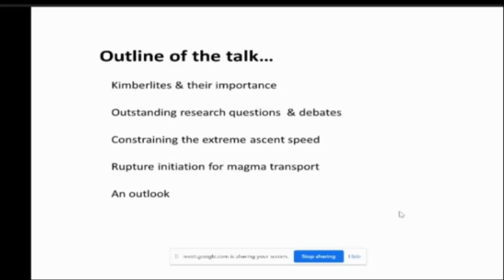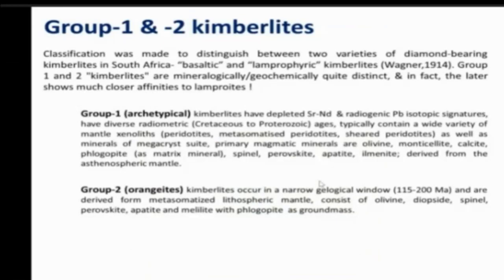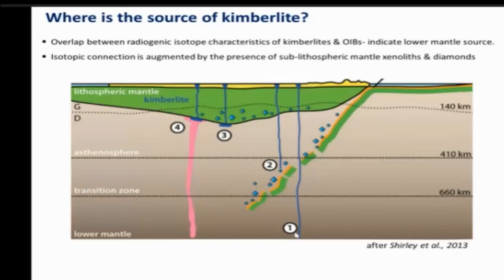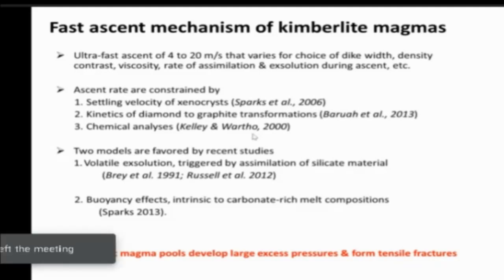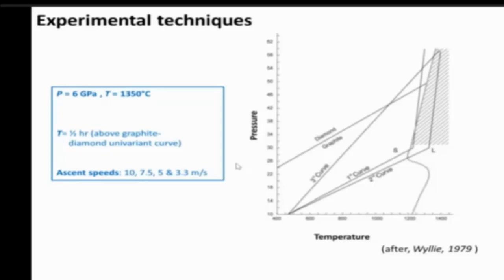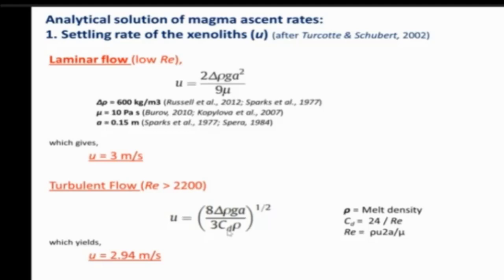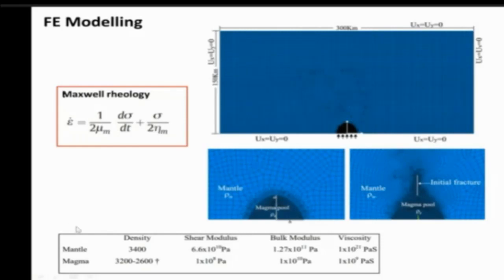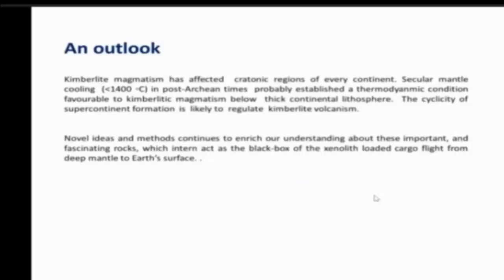RDS VII 2nd Monthly Lecture (January) - by Dr. Amiya Baruah (Cotton University, Assam)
7th National Conference on Rock Deformation and Structures

‣ 2nd Monthly Lecture - February Month
📆 29 January 2022 ; 4:00 PM

⁍ Title -
Diamond Bearing Kimberlites : A story of extreme magma-ascent dynamics

Dr. Amiya Baruah is one the very renowned names in the field of Geodynamics, Tectonics, Structural geology and Numerical Modelling. Dr. Baruah has contributed immensely in the fields of Geodynamics, Deep crustal flow patterns, Magma ascent behaviours, etc.

⁍ About RDS 7 -
Rock Deformation and Structures (RDS) is national conference under the aegis of Structural Geology and Tectonic Studies Group India (SGTSGI) which is affiliated to IUGS (International Union of Geological Sciences) commission on Tectonics and Structural Geology (TecTask).
The first RDS conference were conducted at Jadavpur University in October, 2010. Later RDS II, III, IV, V and VI were
organised in Lucknow, Dibrugarh, Haldwani, Delhi and Kerala Universities in 2012, 2014, 2016, 2018 and 2021 respectively.

The 7th RDS conference is scheduled to be organized  in the Banaras Hindu University, Varanasi from 13 to 15 October, 2022.